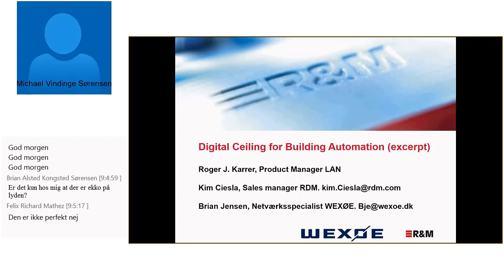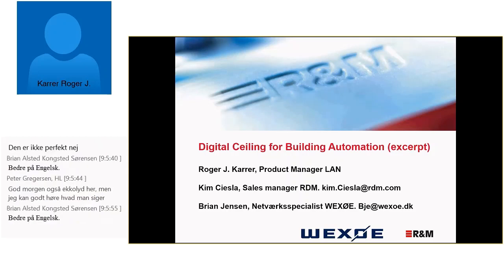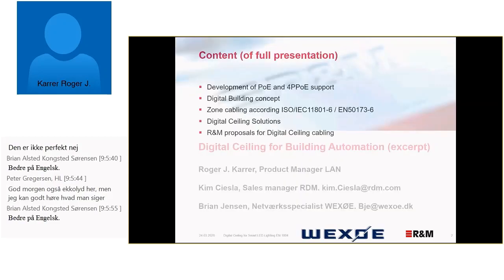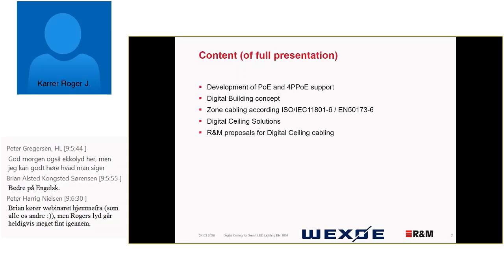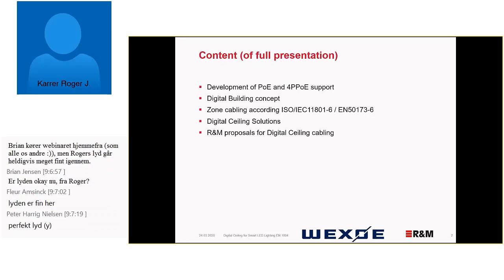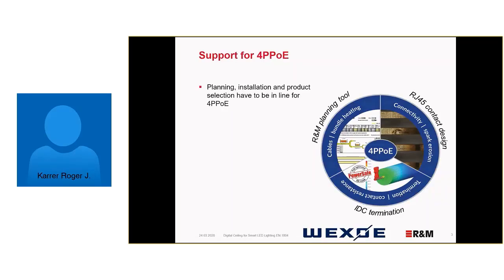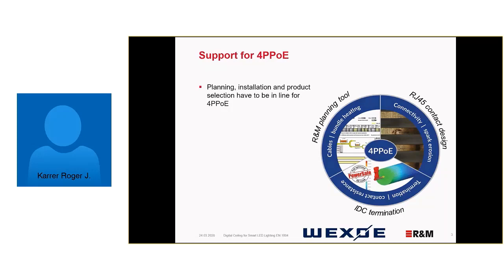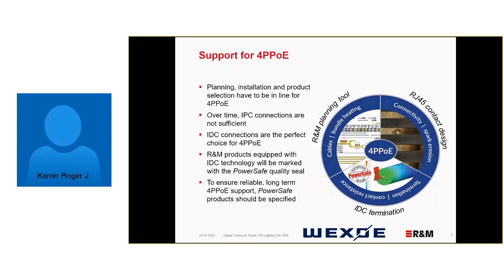Power over Ethernet (PoE) webinar med Reichle & De-massari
Har du nye udfordringer med POE kabling? Se vores optagelse af webinaret her og hør om de løsninger, som Reichle &De-Massari kan tilbyde.
Roger Karrer, Produktchef hos R&M, præsenterer kabel løsninger, taler om Smart Building - Ceiling concepts og dimensionering af POE kabler.